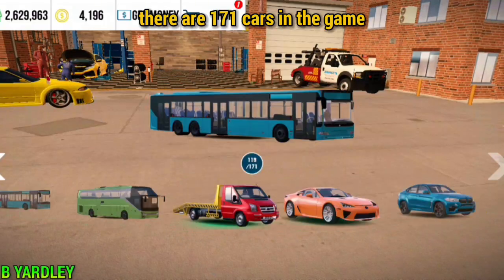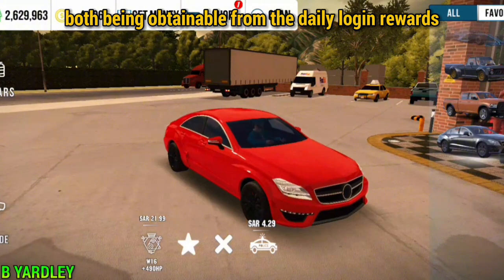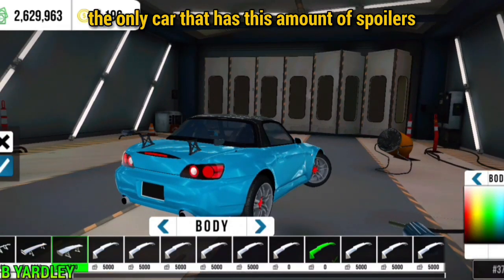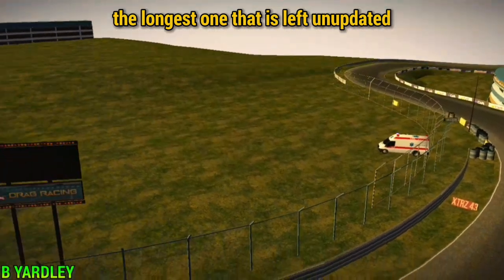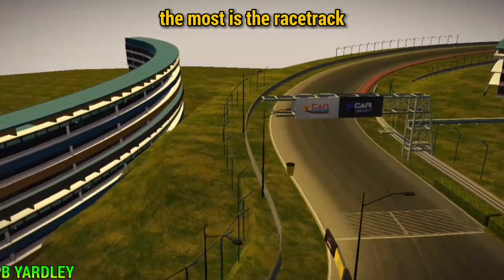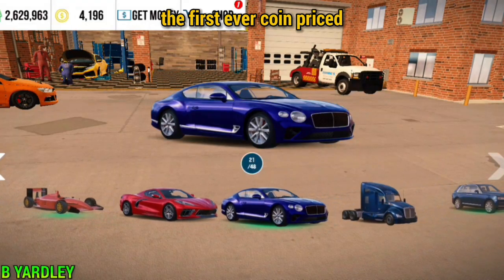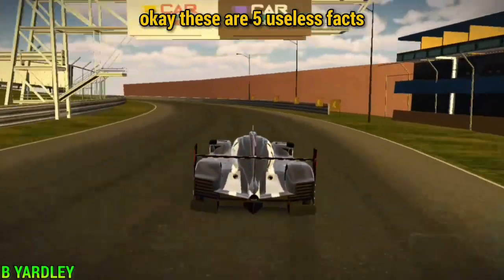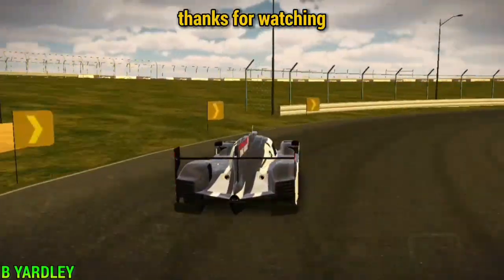5 USELESS FACTS YOU DON'T NEED TO KNOW ABOUT CPM | Car Parking Multiplayer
I don't know why but I feel like the style of this video is inspired from something, I don't remember what exactly but it feels like that,